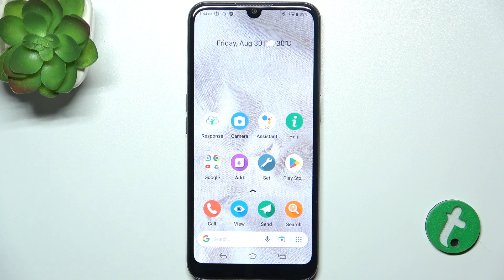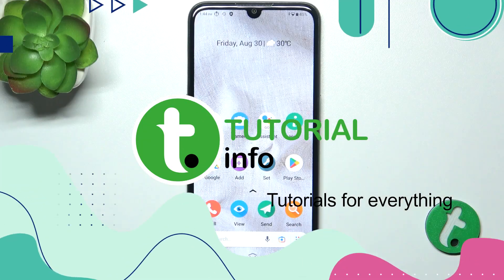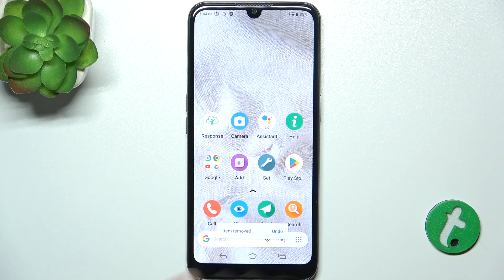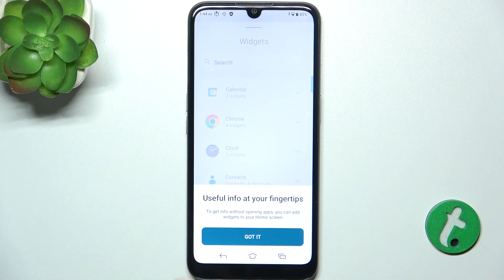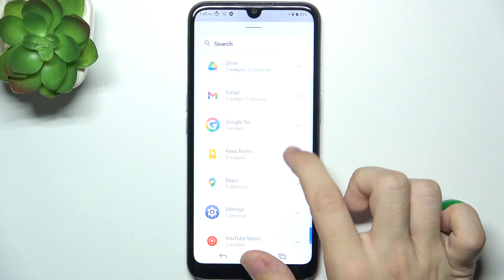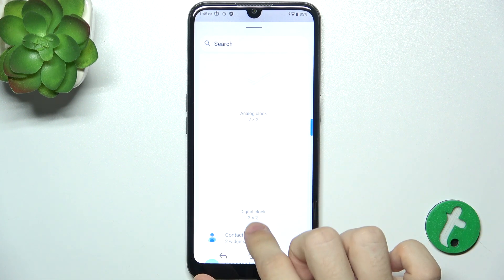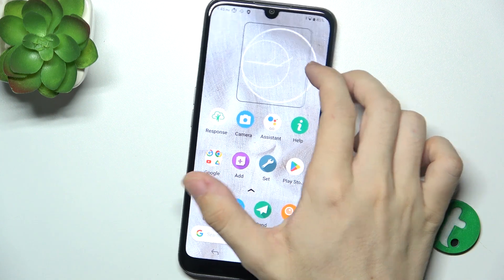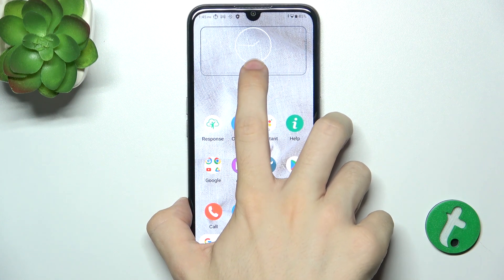DORO 8100 - How to Add or Remove Home Screen Widgets | Customization Guide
Ready to customize your DORO 8100 home screen? In this video, we'll guide you through the process of adding and removing home screen widgets to make your device truly yours. Widgets can help you access your favorite apps, get quick updates, and enhance your user experience.

Adding Widgets: Step-by-step instructions on how to add useful widgets to your home screen.
Removing Widgets: How to easily remove widgets you no longer need or want.
Customizing Widgets: Tips on arranging and resizing widgets for the perfect home screen setup.
Whether you’re new to the DORO 8100 or just looking to refresh your home screen, this tutorial will help you get the most out of your device’s customization options.

How to add new widgets to your home screen on the DORO 8100
Steps to remove unwanted widgets
Tips for customizing and arranging widgets